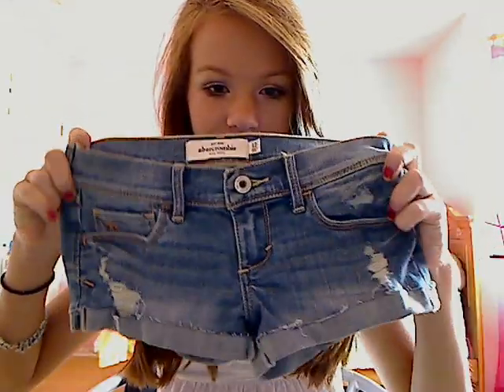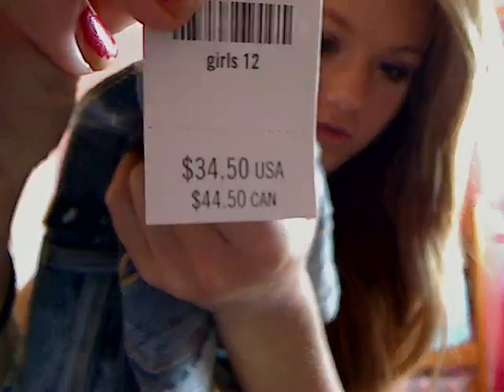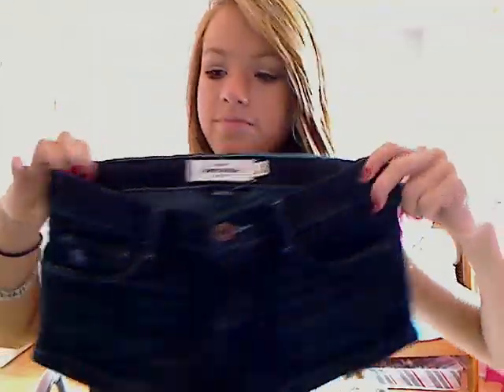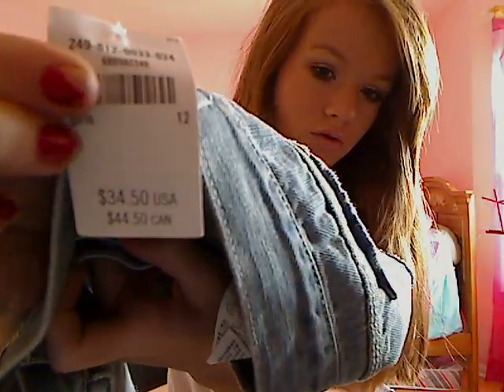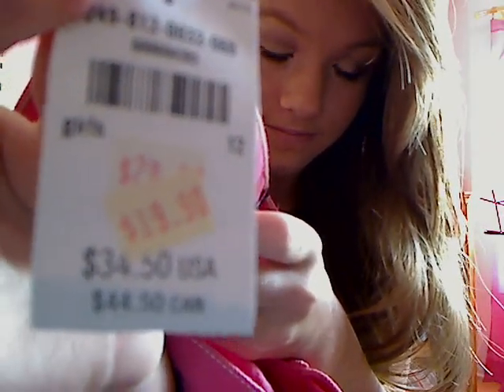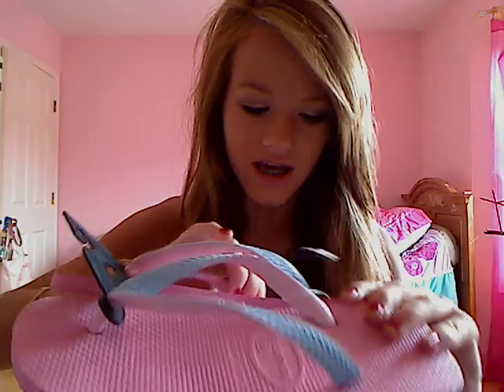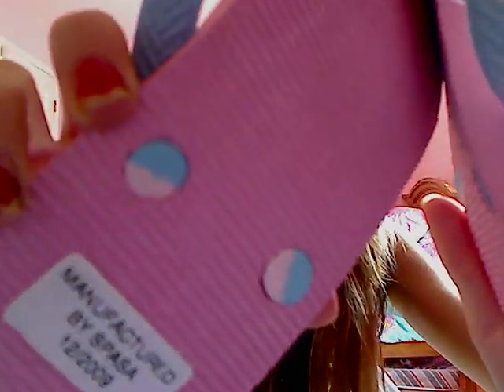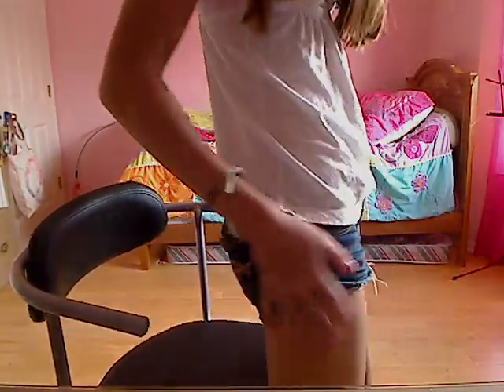Abercrombie and Nordstrom Haul!